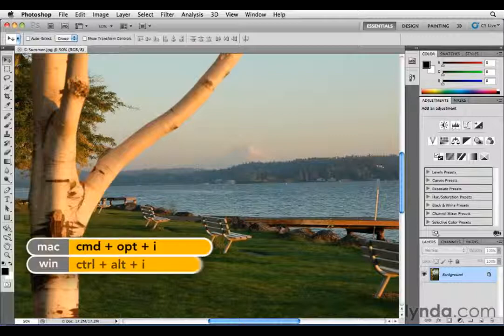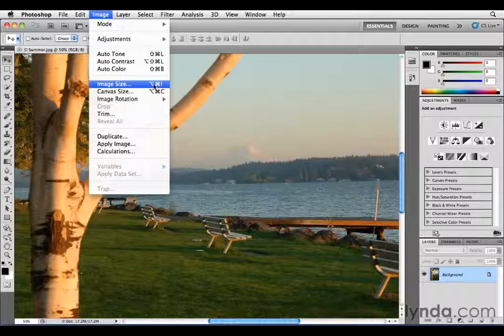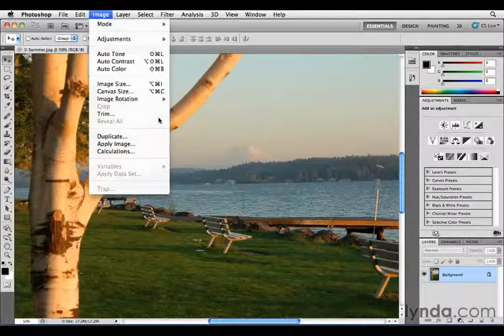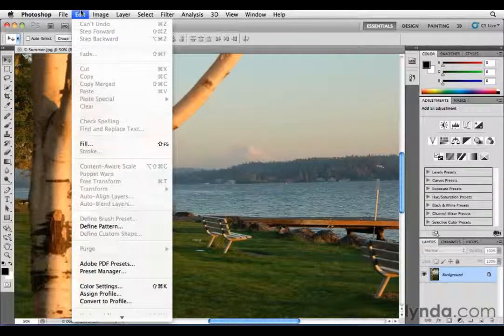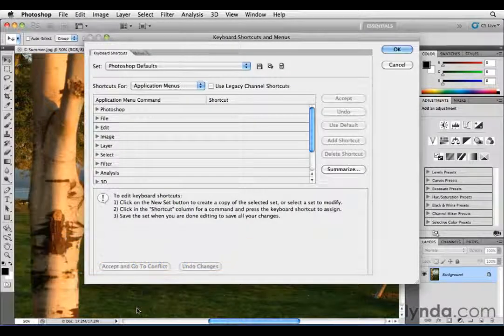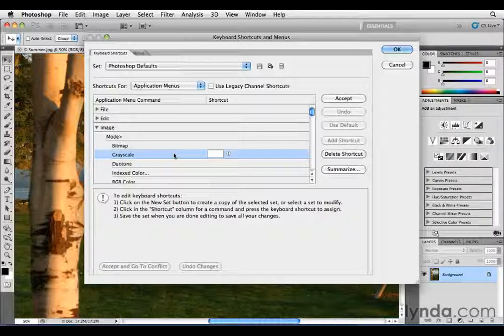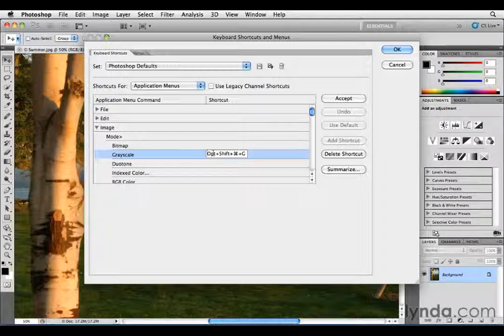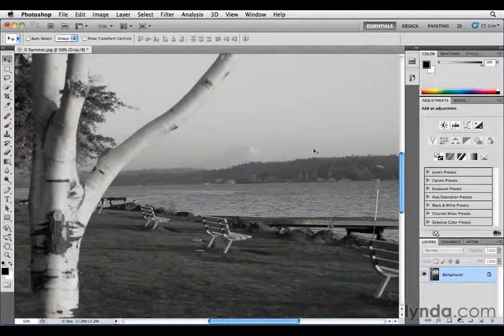Adobe Photoshop CS5 Tutorial - KBSCs - CH 7 - lesson 05 of 10